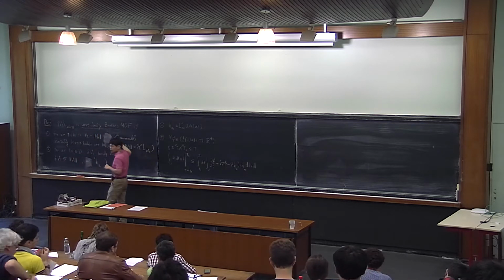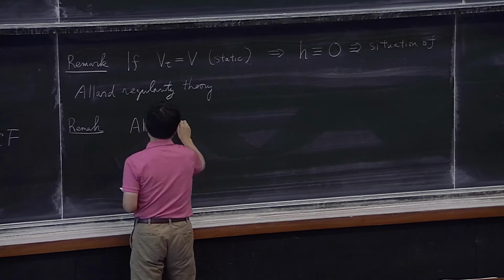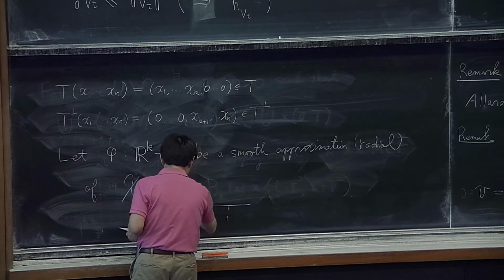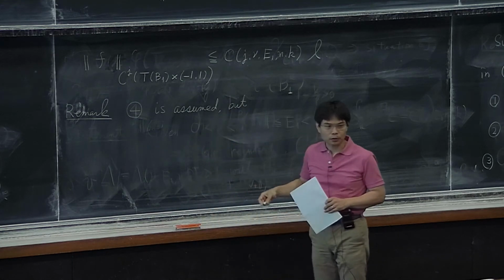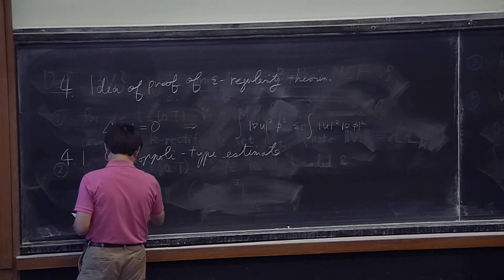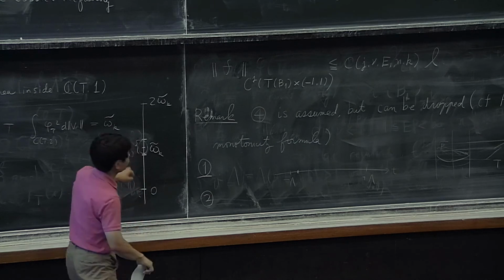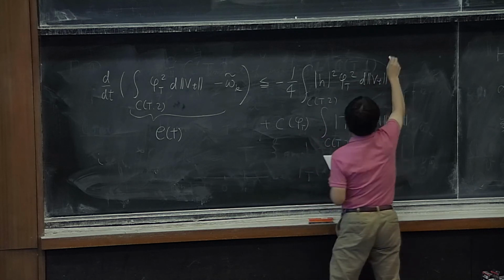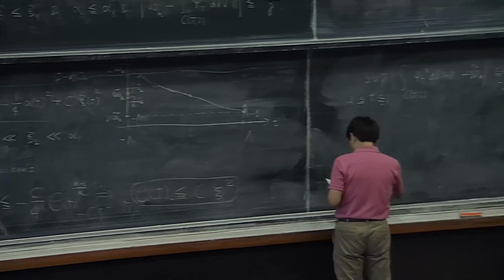Y. Tonegawa - Analysis on the mean curvature flow and the reaction-diffusion approximation (Part 3)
The course covers two separate but closely related topics. The first topic is the mean curvature flow in the framework of GMT due to Brakke. It is a flow of varifold moving by the generalized mean curvature. Starting from a quick review on the necessary tools and facts from GMT and the definition of the Brakke mean curvature flow, I will give an overview on the proof of the local regularity theorem. The second topic is the reaction-diffusion approximation of phase boundaries with key words such as the Modica-Mortola functional and the Allen-Cahn equation. Their singular perturbation problems are related to objects such as minimal surfaces and mean curvature flows in the framework of GMT.

Bibliography (Books):

Brakke, K., The Motion of a Surface by its Mean Curvature, Math. Notes 20, Princeton Univ. Press, Princeton, NJ, 1978

Ilmanen, T., Elliptic regularization and partial regularity for motion by mean curvature. Mem. Am. Math. Soc. 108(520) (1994)

Simon, L., Lectures on Geometric Measure Theory. Proc. Centre Math. Anal. Austral. Nat. Univ. 3 (1983)

Bibliography (Papers):

Hutchinson, J. E., Tonegawa, Y., Convergence of phase interfaces in the van der Waals-Cahn-Hilliard theory. Calc. Var. PDE 10(1), 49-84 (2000)

Ilmanen, T., Convergence of the Allen-Cahn equation to Brakke's motion by mean curvature. J. Diff. Geom. 38(2), 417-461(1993)

Kasai, K., Tonegawa, Y., A general regularity theory for weak mean curvature flow, Calc. Var. PDE 50(1), 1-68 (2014)